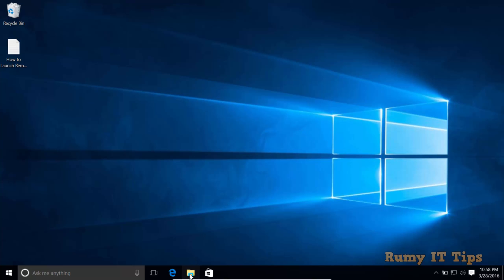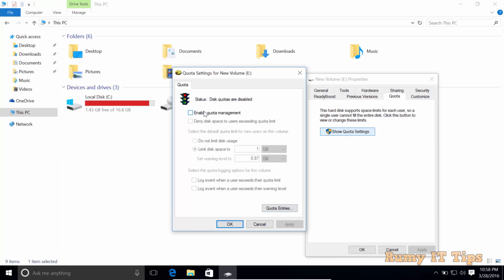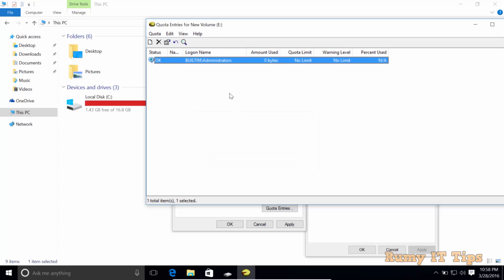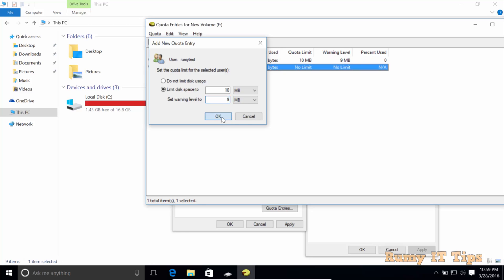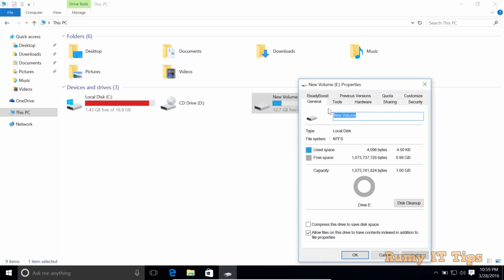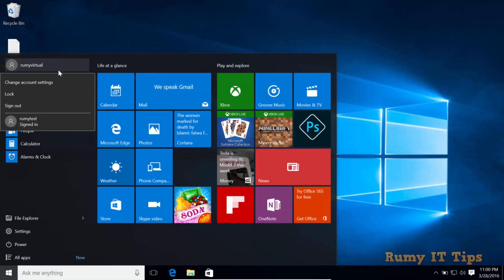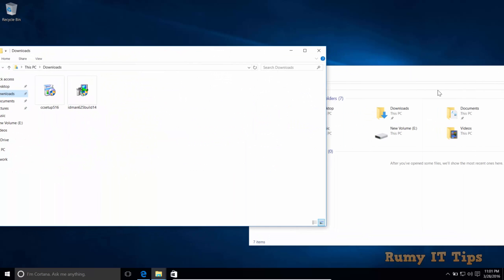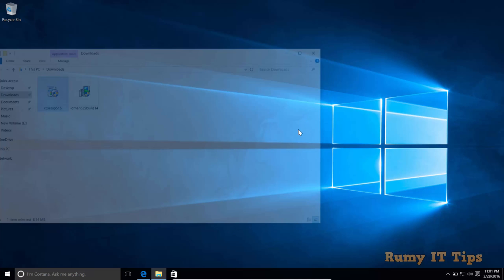How To Set disk quota on windows 10 PC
How To Set disk quota on windows 10 PC:-Let me Know what you think by Commenting and rating this Video !